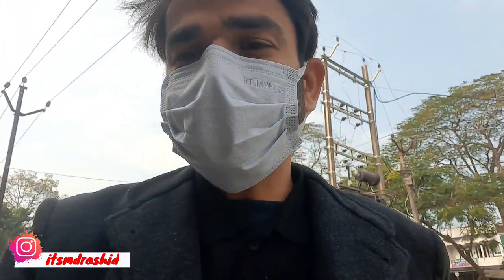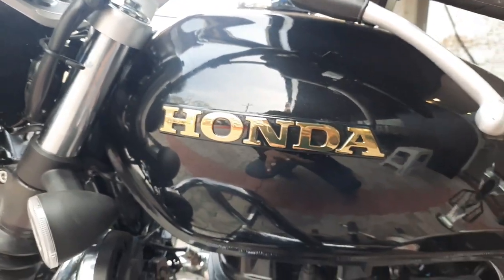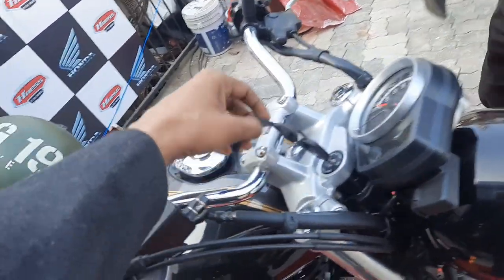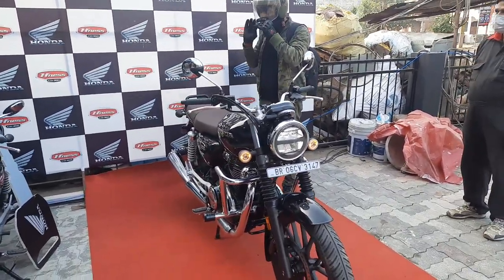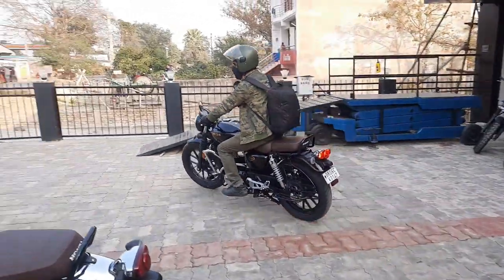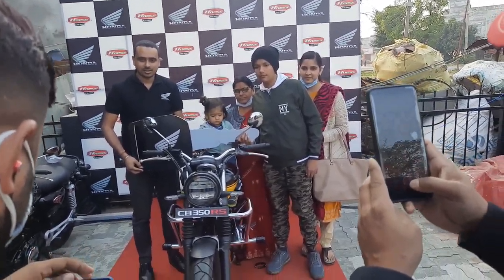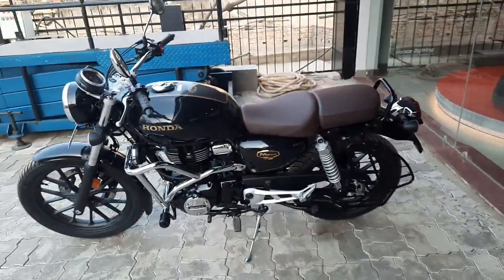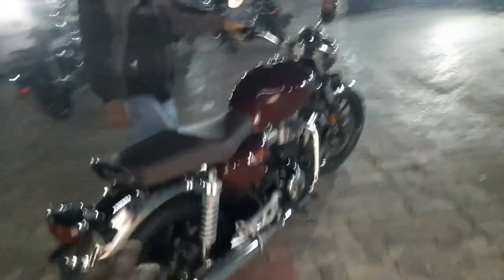Three Bikes in a row || Honda H'NESS CB350 ANNERVERSARY EDITION Dilevery